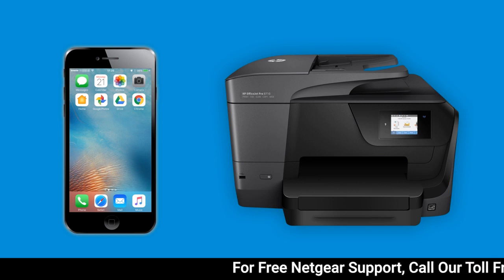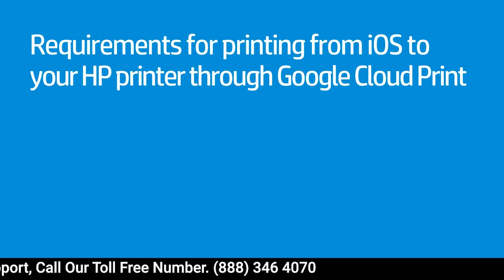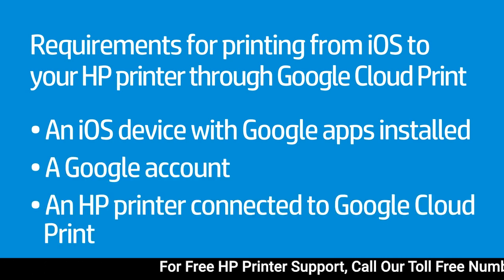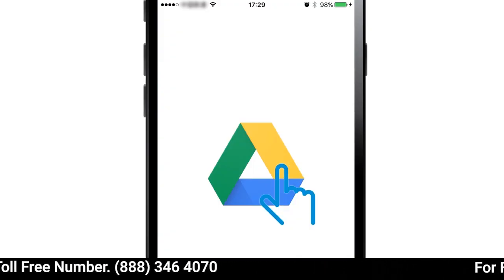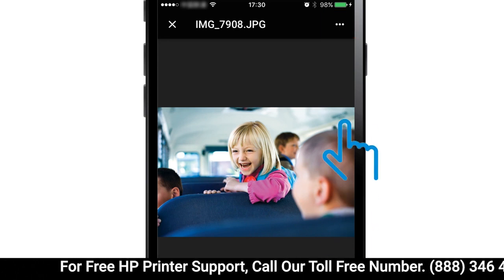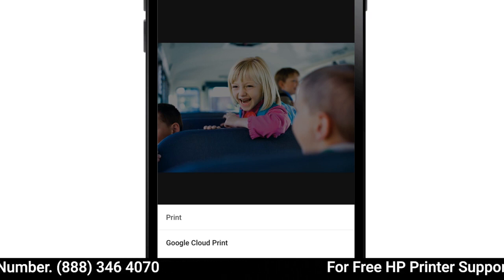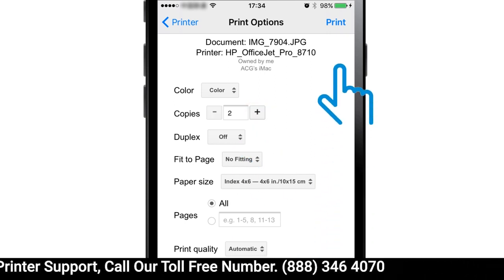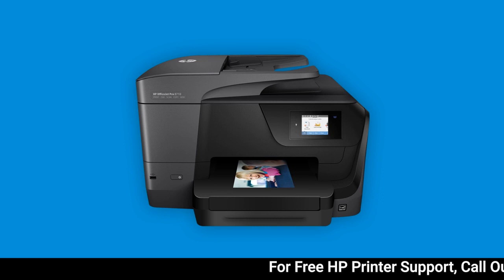Print Anywhere: Learn How to Use Google Cloud Print on HP Printers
HP Printer setup support presents Print on an HP Printer from an iPad or iPhone Using Google Cloud Print _ HP Printers _ HP

Mobile printing is easier than ever with HP Printers and integrated Google Cloud Print technology. Whether you have an iPad or iPhone, you can now print wirelessly from anywhere at any time on your HP Printer. This video will provide a step-by-step guide to connecting your Apple device to your HP Printer via Google Cloud Print.
Print from your Apple device
Print documents, photos, and web pages from iPhone and iPad apps that support printing.
Make sure the printer is turned on, cartridges are installed, and the paper you want to print on is loaded in the correct paper tray.
Open the item you want to print, and then tap the Share icon ( or ), or the menu icon .
Scroll down the screen and select Print from the list of options.
Select your printer, and then select print job settings such as paper size, number of copies, and page range.
NOTE: Available settings depend on the app you are printing from, the print job type, and your printer. For additional settings and scanning tools, install the HP Smart app.
Tap Print.